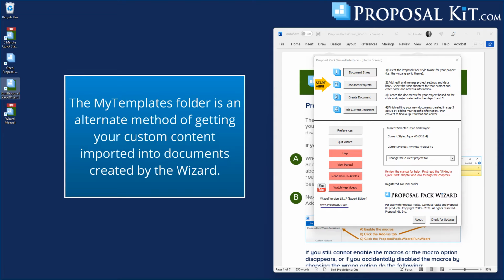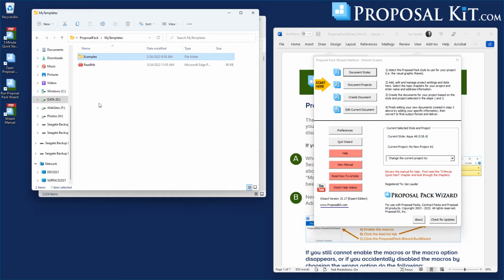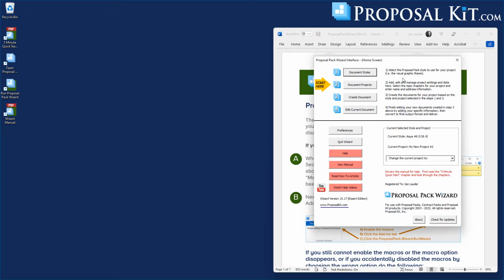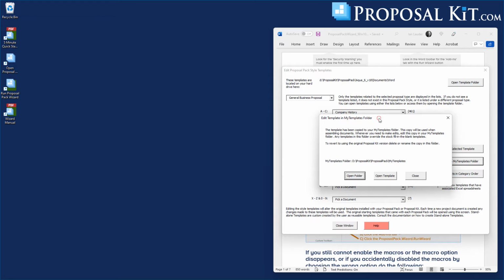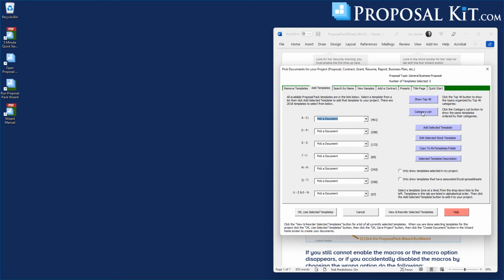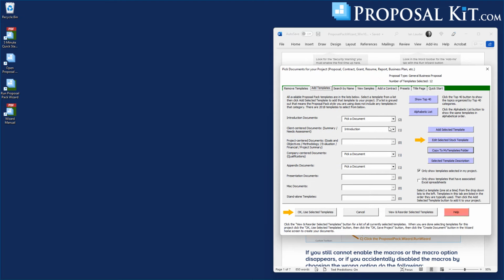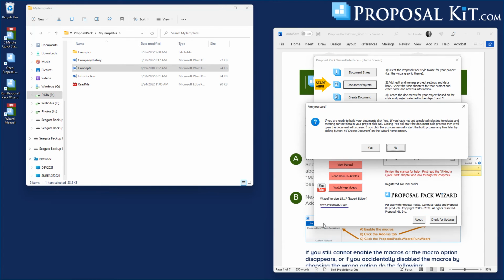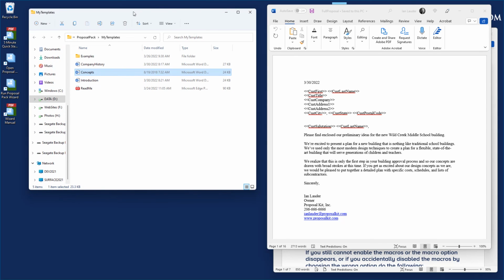How to Use the MyTemplates Folder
This video shows how to use the MyTemplates folder feature for your custom versions of Proposal Kit chapter templates. Use a single copy of a chapter between multiple Proposal Pack design themes, network users with a shared template library can have local individual copies of chapters, make editable copies of Sample Proposal chapters and consolidate your customizations to one location.